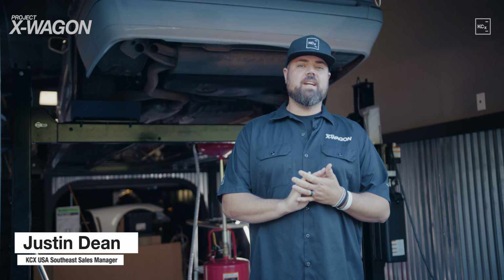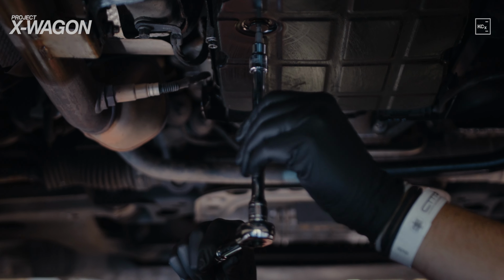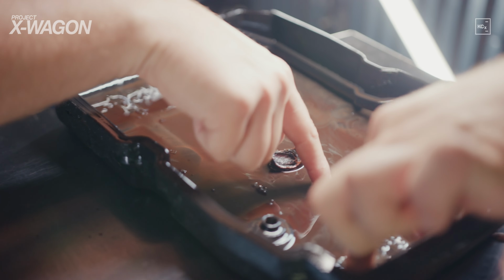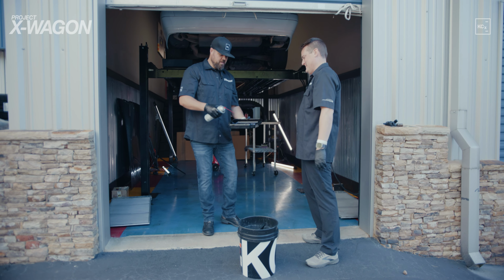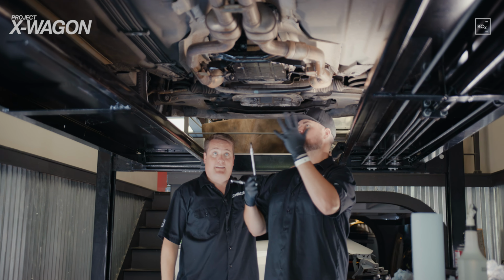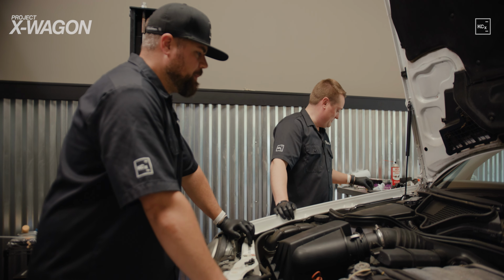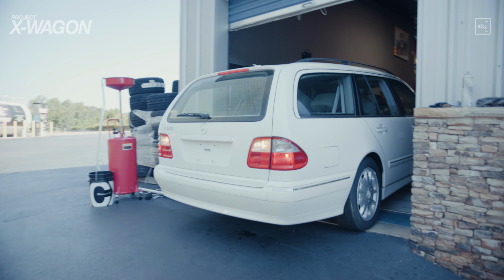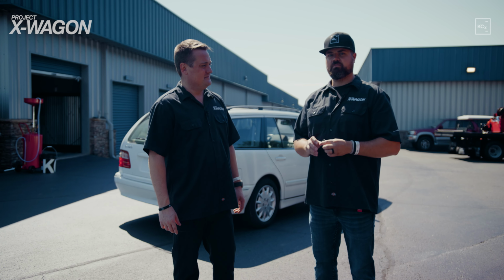Koch-Chemie Project X-Wagon: Episode 9 - Transmission Repair | KCX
Welcome to Project X-Wagon!
Episode 9 - Transmission Repair

Come with us as we introduce you to our new disaster detail project. Project X-Wagon is a complete detail recondition project on a 2001 Mercedes E Class Wagon.

TEAM KCX USA Episode 9
- Andrew Werkheiser
- Justin Dean

Special Thanks!
Grant Menard - Urable
Austin Smith - Southern Detailing
Ryan Robbs - R Squared Detailing
The Rag Company
Obsessed Garage

Welcome to the official Koch-Chemie channel!
Koch-Chemie stands since 1968 for high-quality cleaning and care products in the areas of washing chemistry, vehicle preparation, workshop and industry. Tradition, which is characterised by constant improvements and attention to detail: Excellence for Experts. We are one of the few companies in our industry that researches, produces and sells its own products.

Willkommen auf den offiziellen Koch-Chemie Kanal!
Koch-Chemie steht seit 1968 für hochwertige Reinigungs- und Pflegeprodukte in den Bereichen Waschchemie, Fahrzeugaufbereitung, Werkstatt und Industrie. Tradition, die sich durch ständige Verbesserungen und Liebe zum Detail auszeichnet: Excellence for Experts. In unserer Branche sind wir eines der wenigen Unternehmen, das selbst forscht, produziert und vertreibt.Welcome to Project X-Wagon!